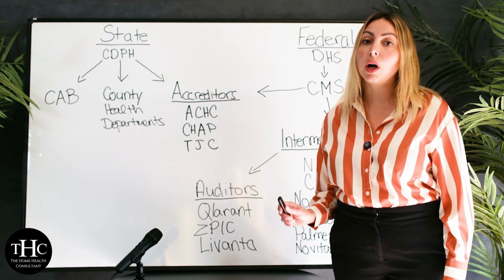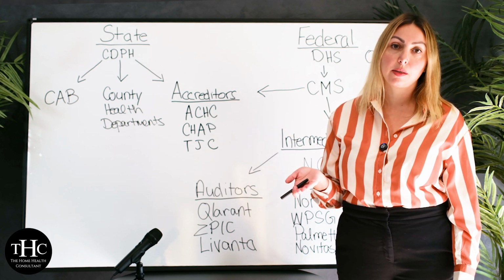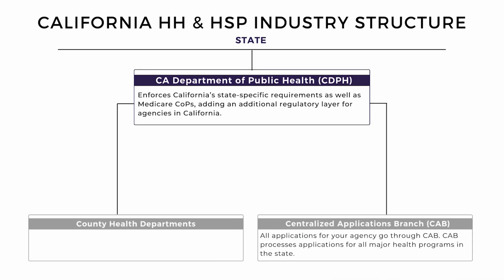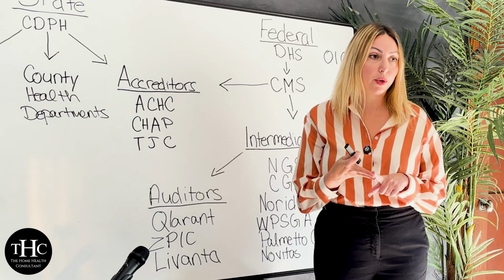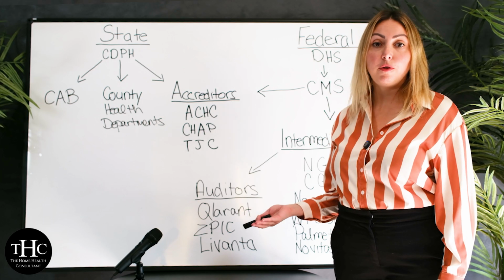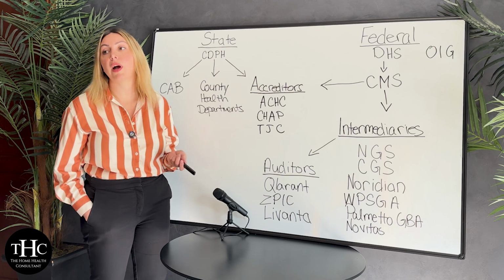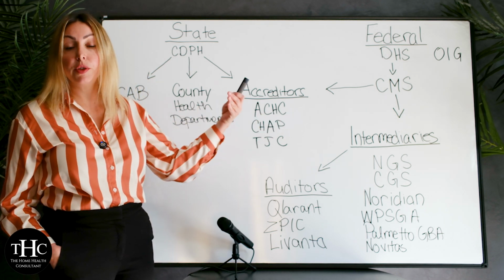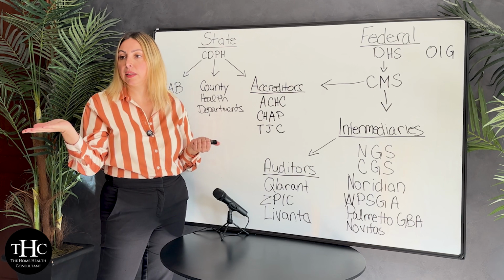Breaking Down The Home Health & Hospice Industry Structure: What Agencies Need to Know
The home health and hospice industry in California is one of the most highly regulated landscapes in healthcare, involving federal, state, and accrediting organizations like CMS, NGS, CDPH, ACHC, CHAP, and TJC.

At The Home Health Consultant, we specialize in helping agencies navigate these complexities with confidence.

In this video, our co-founder Mariam Treystman breaks down the roles and responsibilities of key regulatory bodies, how they interact, and what your agency needs to stay compliant and successful in California. Whether you’re new to the industry or looking for deeper insights, this is your ultimate guide to understanding the regulatory structure.

Chapters:
00:00 Intro
00:29 California State Industry Structure
08:30 Federal Industry Structure
16:03 Outro